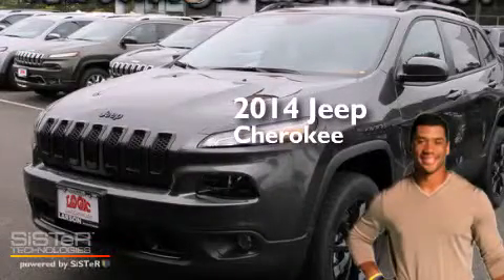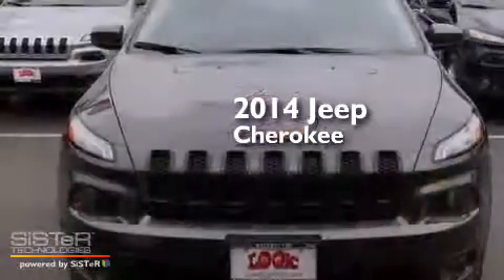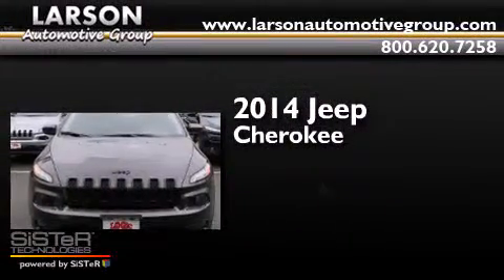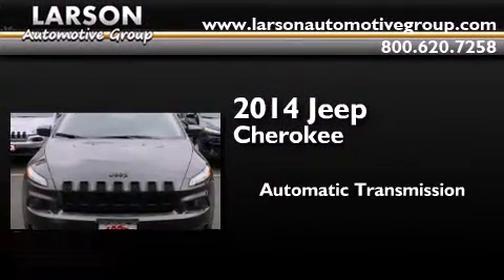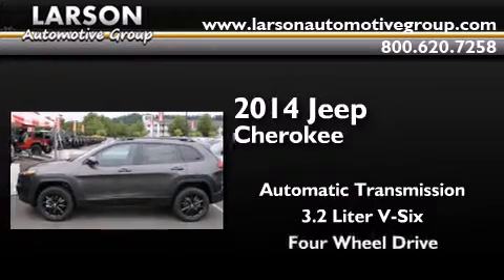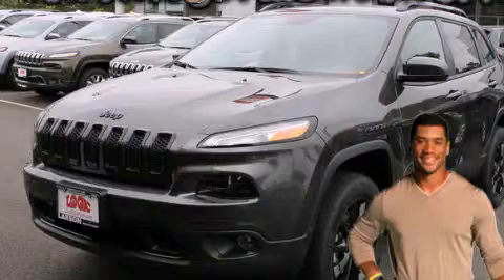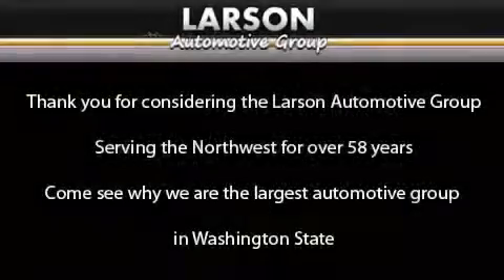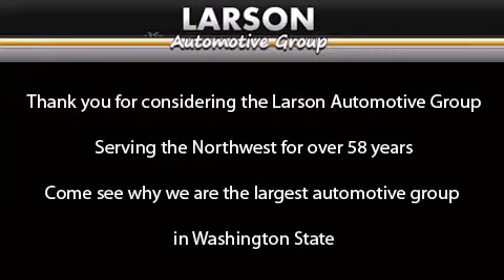2014 Jeep Cherokee Puyallup WA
We've been honored to serve the Puyallup WA area , we promise that your experience at our dealership will exceed your expectations ! Year : 2014 Make : Jeep Model : Cherokee Engine : 3.2L V6 Trans . : Automatic Exterior : Granite Crystal Metallic Miles : 6 Interior : Black Stock : 286205 Larson Auto Group 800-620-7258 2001 N Meridian Puyallup , WA 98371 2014 Jeep Cherokee Puyallup WA